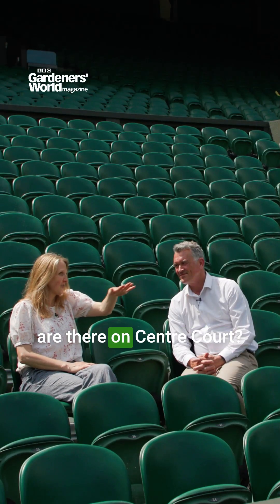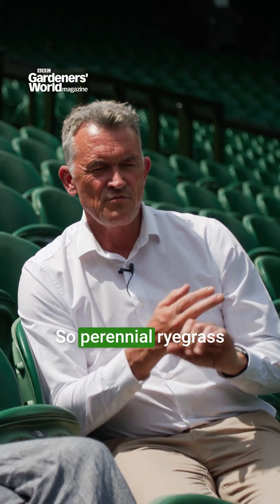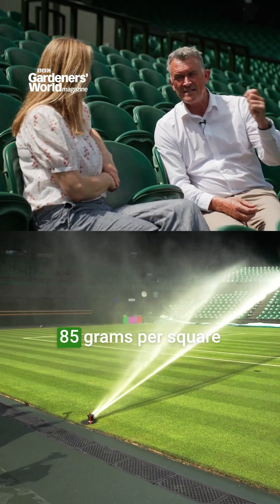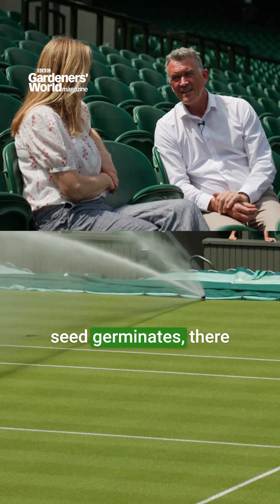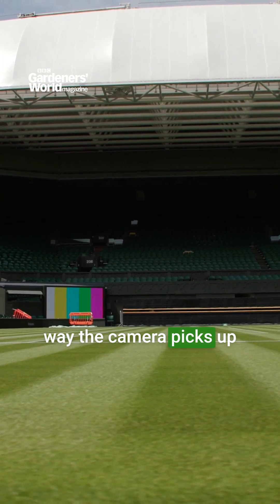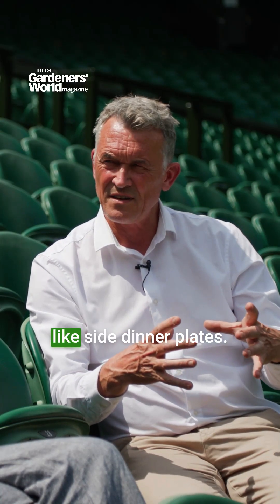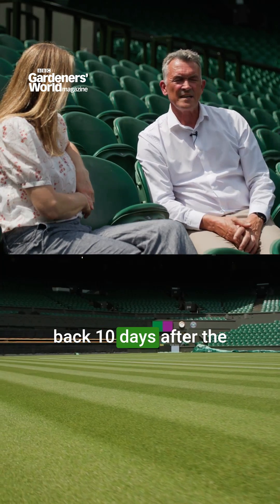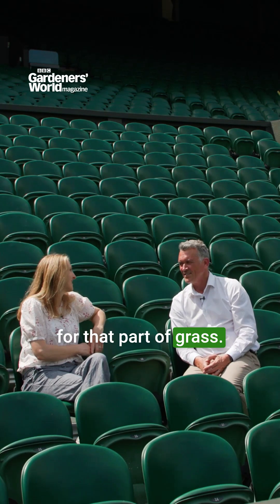How many grass plants are there on Centre Court?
Ever wondered how many grass plants there are on Centre Court at Wimbledon? There’s an equation for that!

BBC Gardeners' World magazine's Claire Vennis speaks to Head of Courts and Horticulture Neil Stubley to find out more…

Beyond the polished grass courts we see on the TV lies a world of blooms, biodiversity, and botanical brilliance. Head over to our YouTube channel as we go behind the scenes to explore the horticultural heart of SW19.